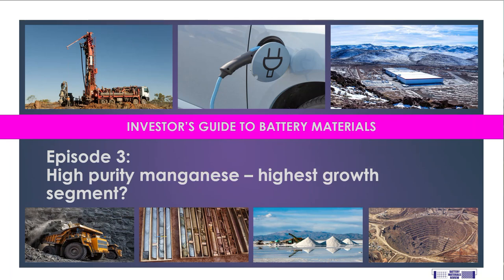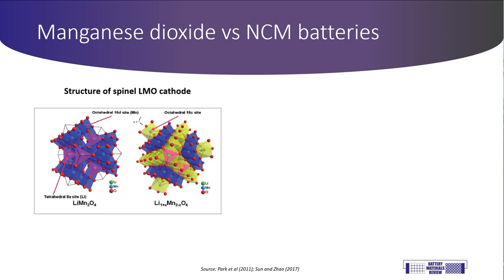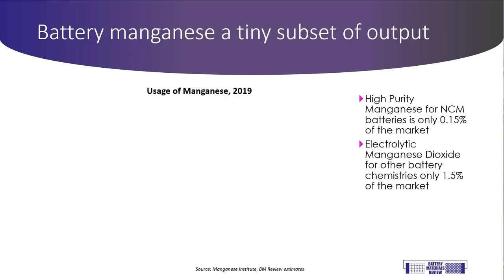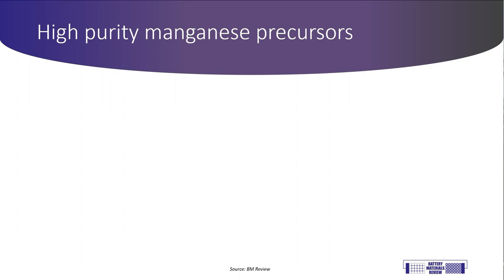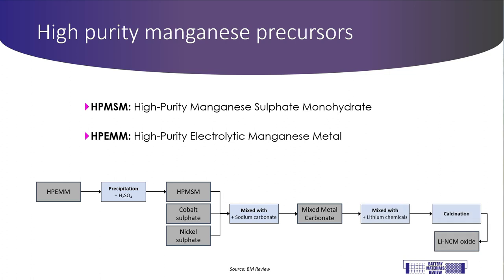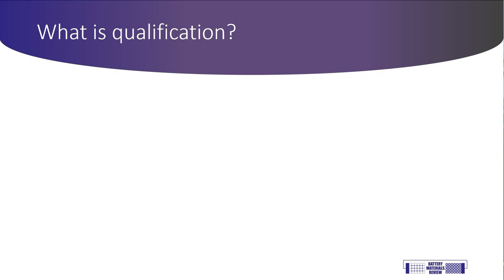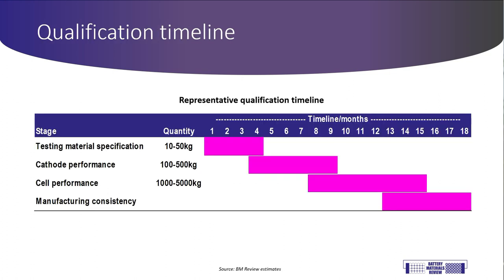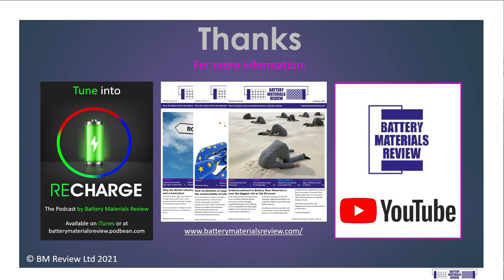BMR Investor's Guide 3: High purity manganese - highest growth segment?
The Investor's Guide to Battery Materials helps educate potential investors in this complex and fast-growing segment of the global materials industry. In Part 3 of our series we discuss high purity manganese, one of the most exciting but under-appreciated segments. In this webcast we discuss its usage in batteries, why we see such high growth in demand, why purity and impurities are so important and how qualification requirements have changed the development pathway for battery materials developers.